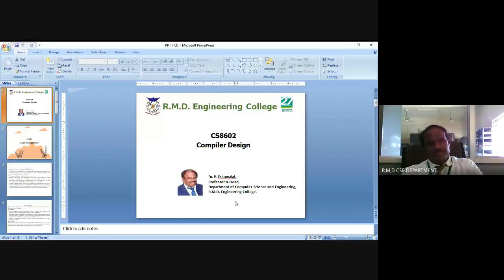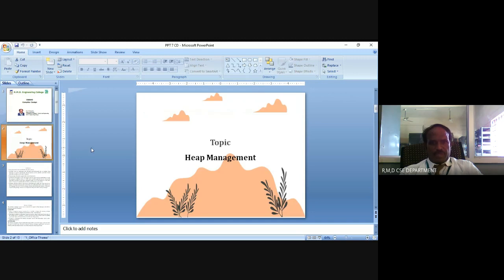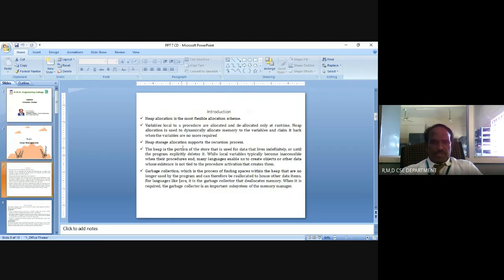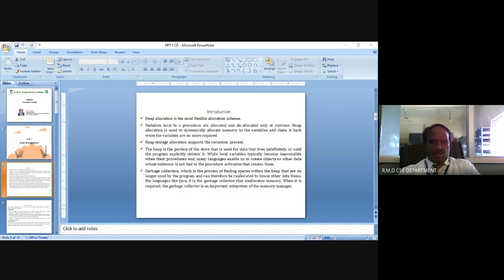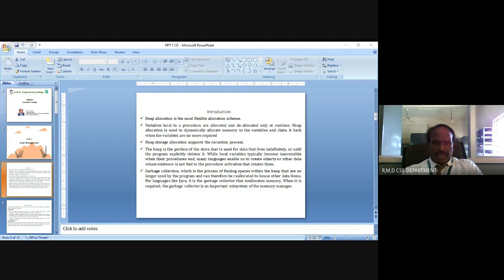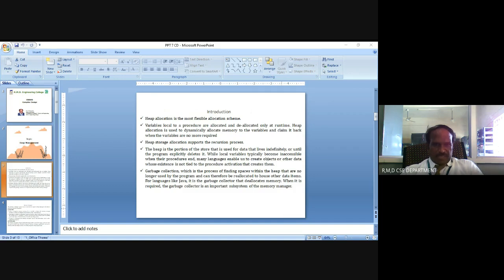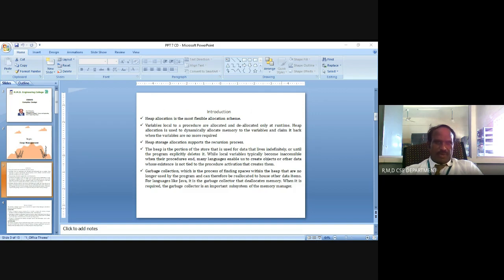Heap Management |Dr.P.Ezhumalai | Compiler Design |Prof and Head | CSE | R.M.D.E.C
This video explains about Heap Management in Compiler Design